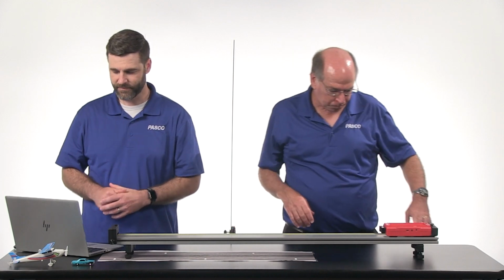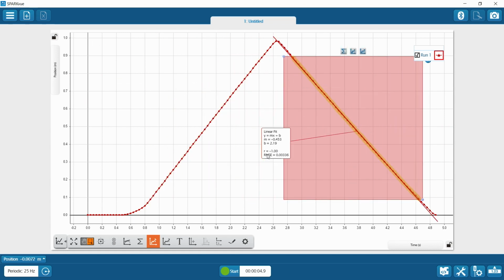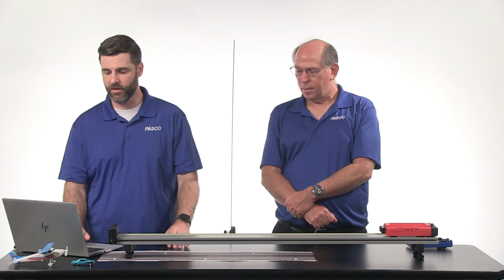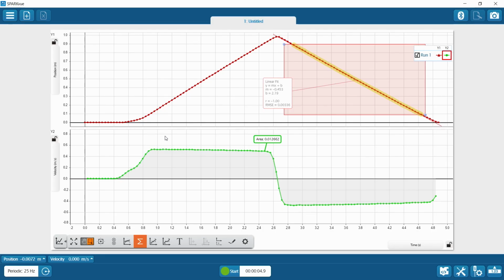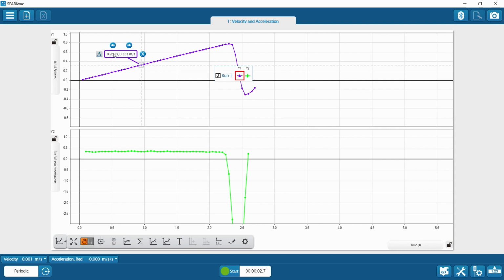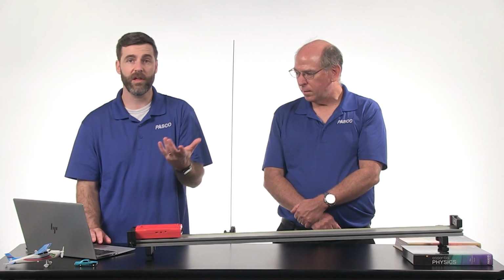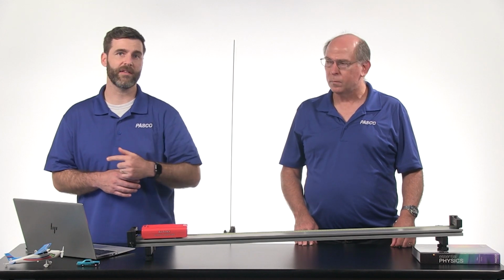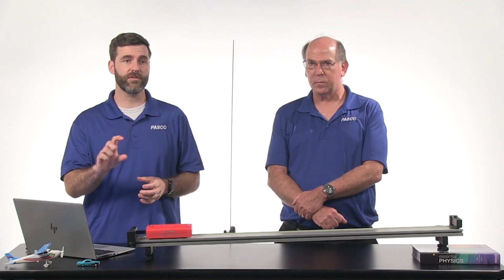Constant Acceleration Kinematics - Student Data Collection (Sample) | PASCO Academy: Physics Lesson2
In this sample video from Lesson 2 in the PASCO Academy: Physics, we perform investigations on "Acceleration" and "Models of Accelerated Motion", gathering data for students to analyze.

The full lesson in the PASCO Academy also includes student and teacher files, a student follow-up video covering data analysis and interpretation, a teacher orientation video, and access to the "Essential Physics (3rd Edition)" online textbook.